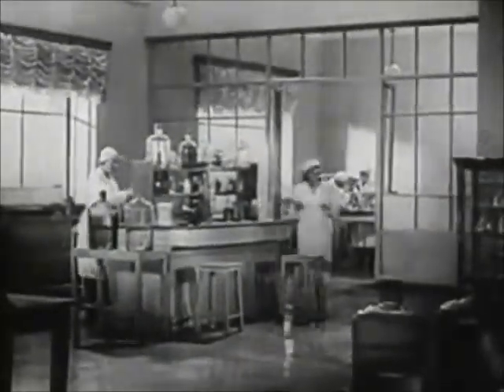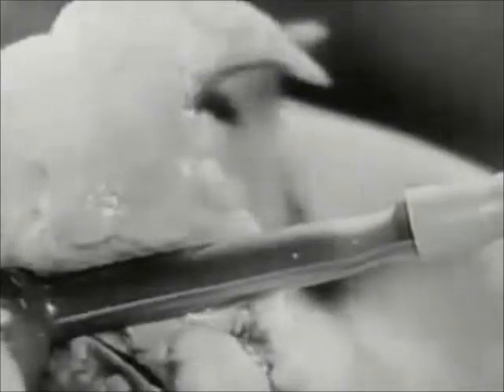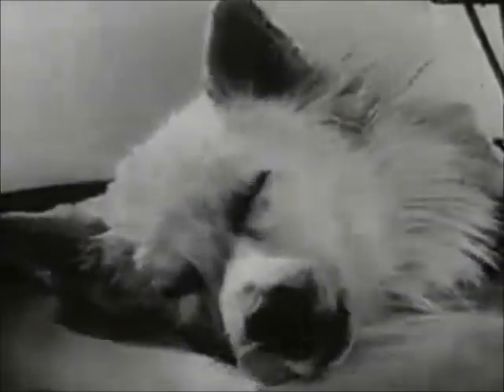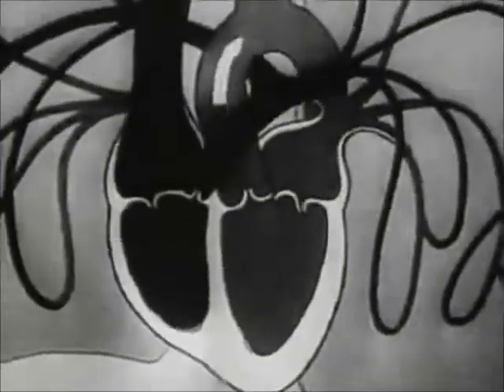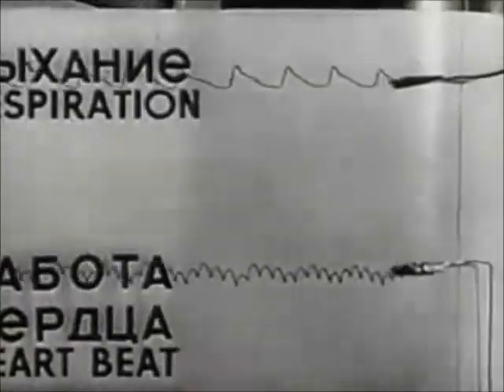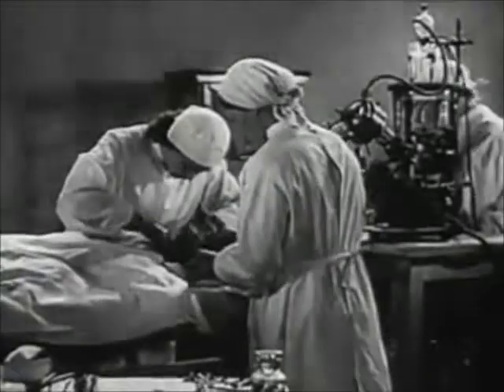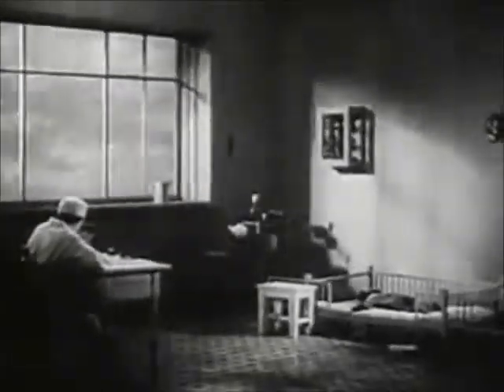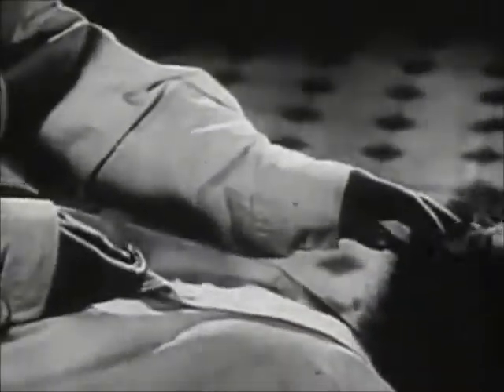Experimento de resucitación. Ex Unión Soviética.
Impactante documental de 1940 muestra unos experimentos de reanimación que, supuestamente, consiguen devolver la vida a un perro que había muerto desangrado.